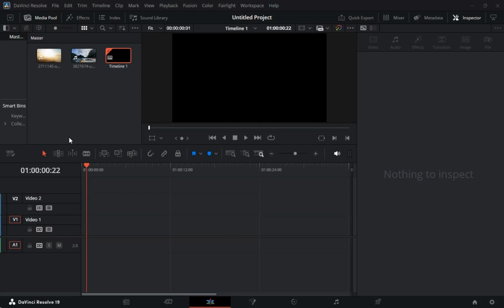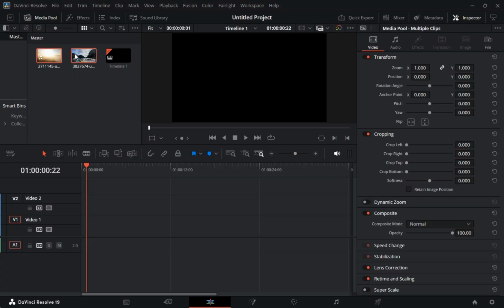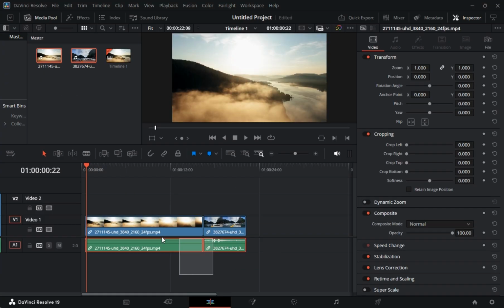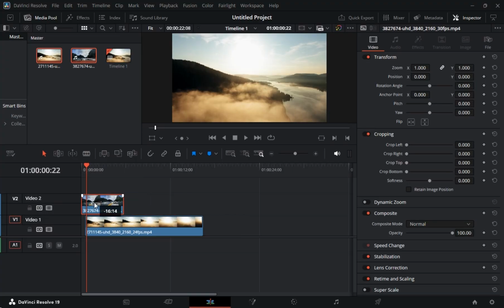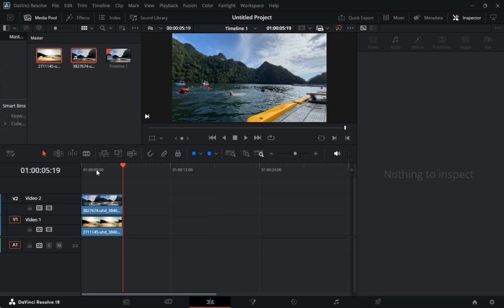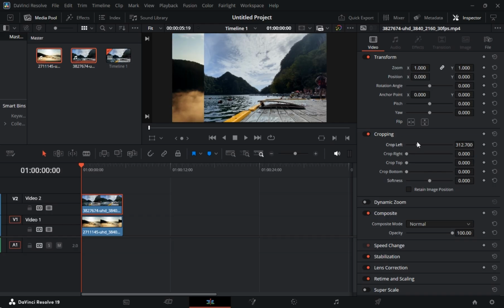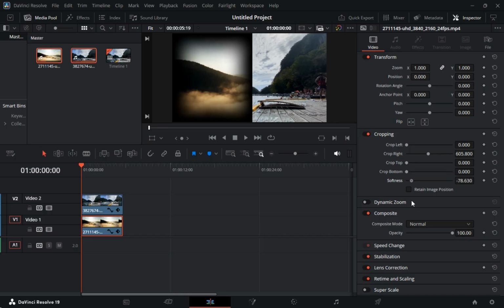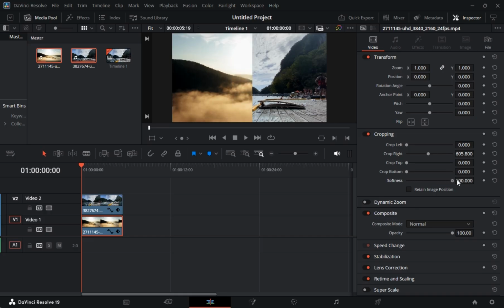How to Create Split Screen Effect in DaVinci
In this video , I will show you How to Create Split Screen Effect in DaVinci. The method is very simple and clearly described in the video.